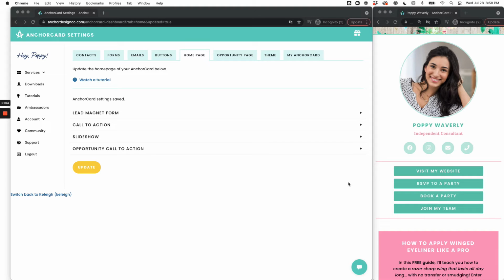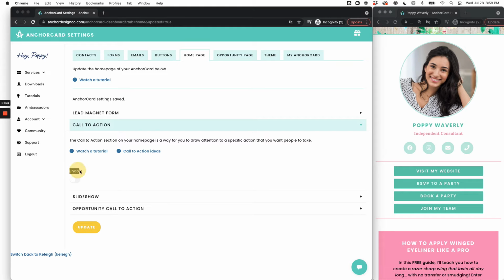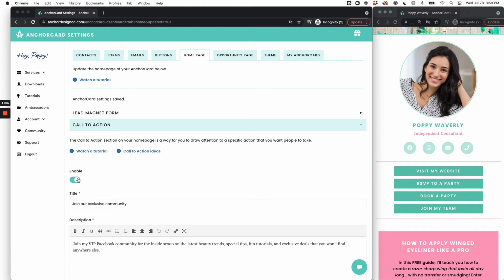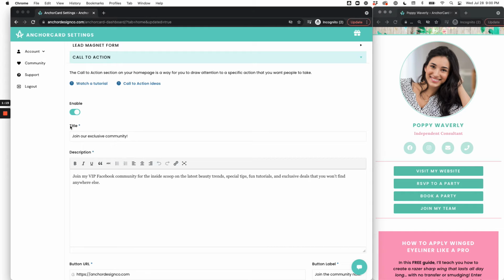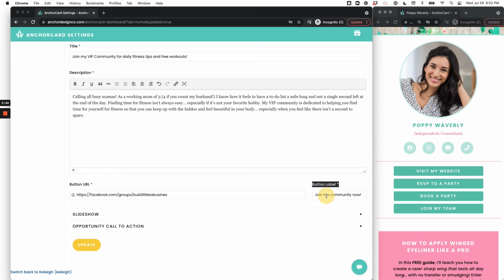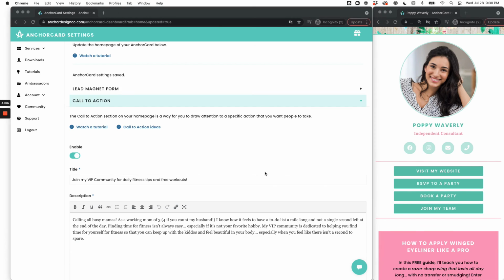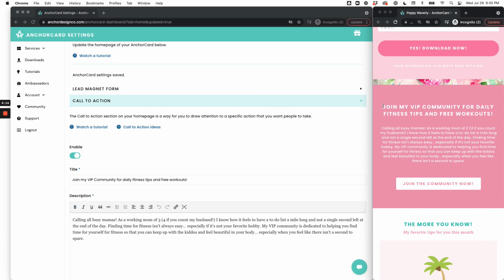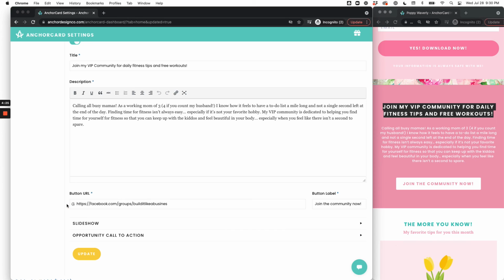How to Create a Custom Call to Action on Your Anchorcard | Anchor Design Co.